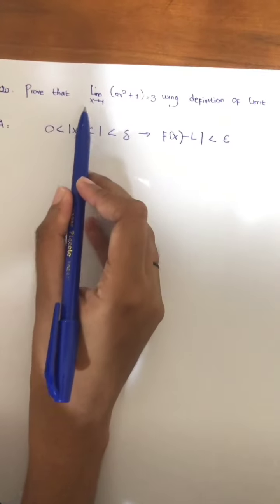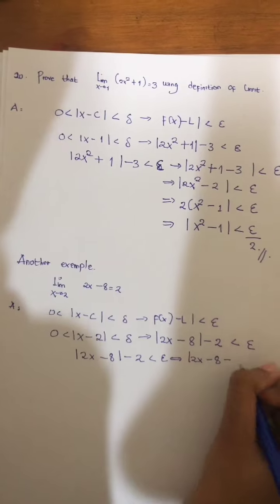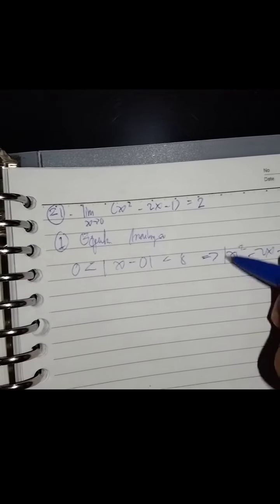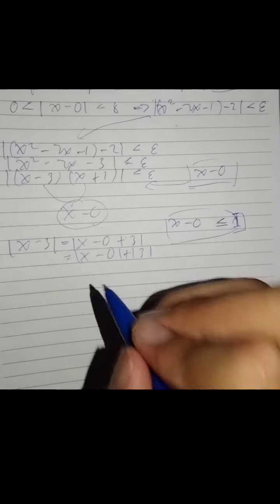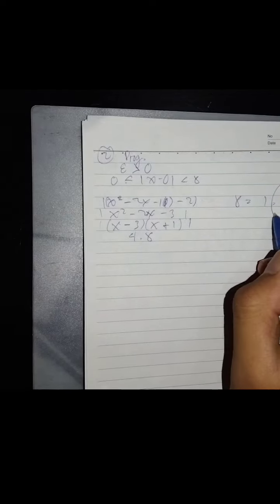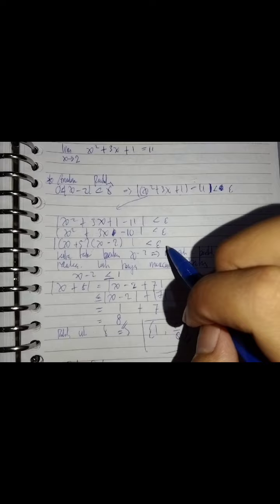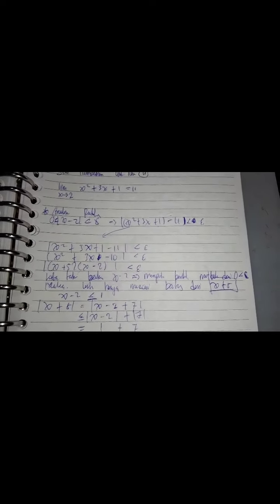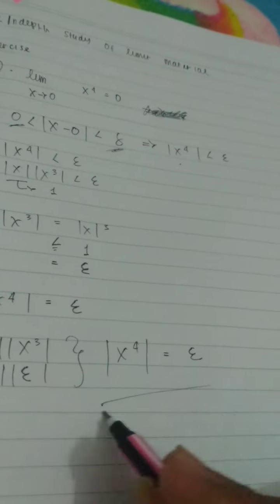Rigorous Study of Limits (Pengkajian Mendalam tentang Limit)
Hello so in this video we explain about the limit, enjoy for watcing